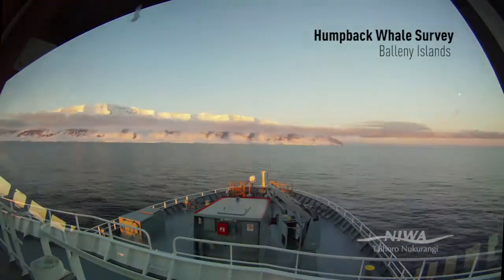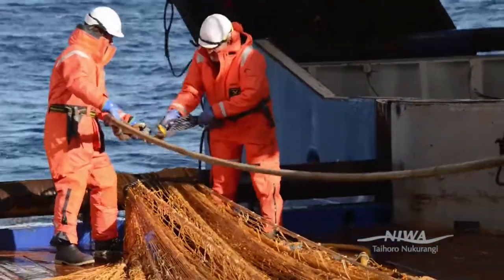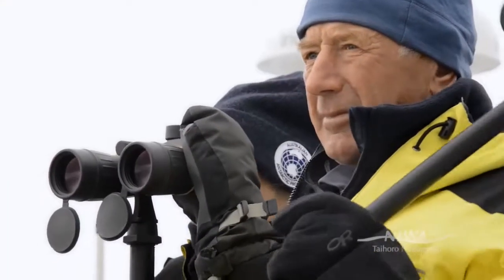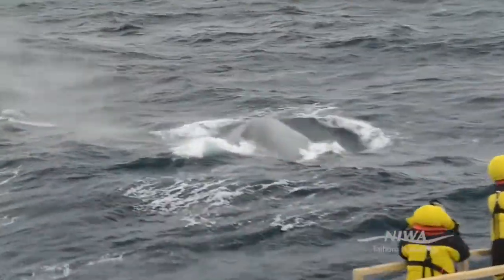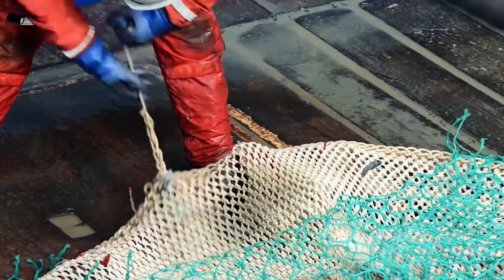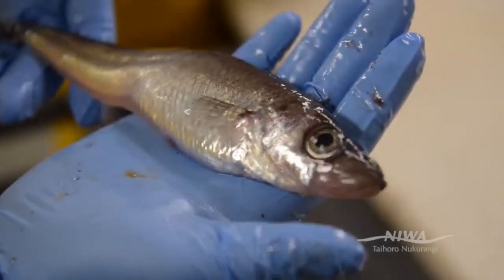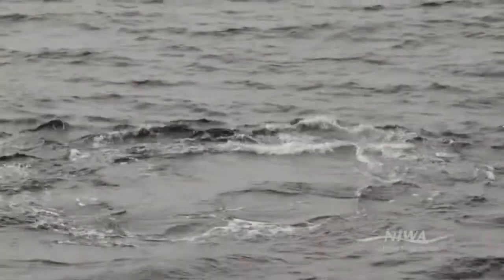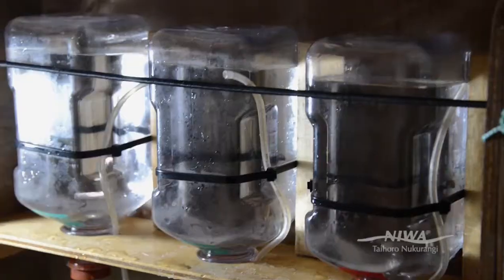Voyage aboard the NIWA research vessel Tangaroa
Highlights of the joint New Zealand-Australia Antarctic Ecosystems voyage aboard the NIWA research vessel Tangaroa. Video by Dave Allen.